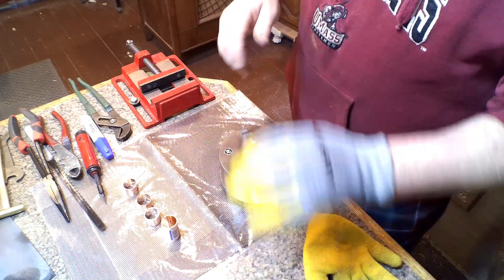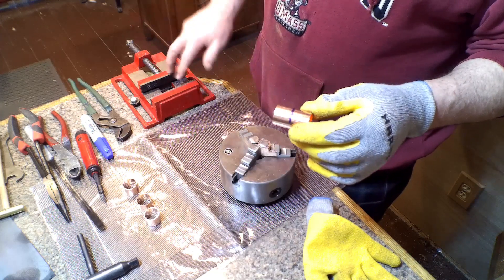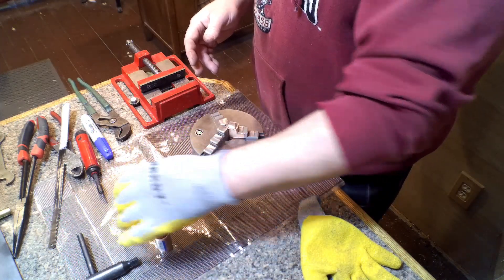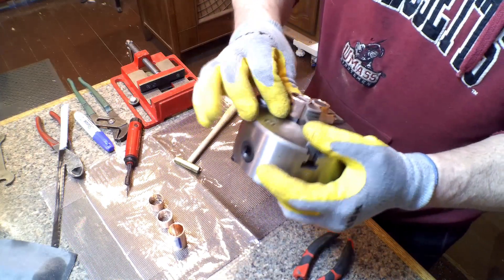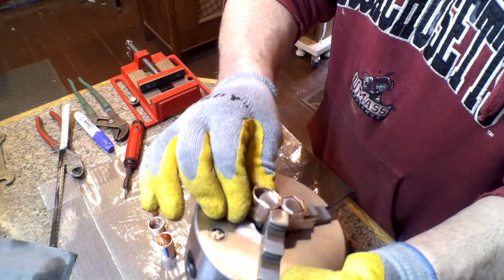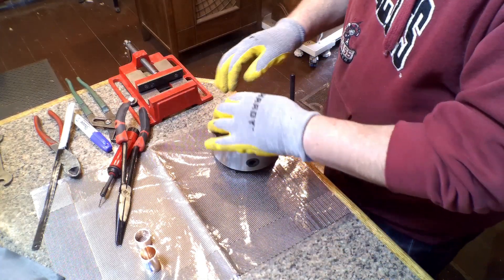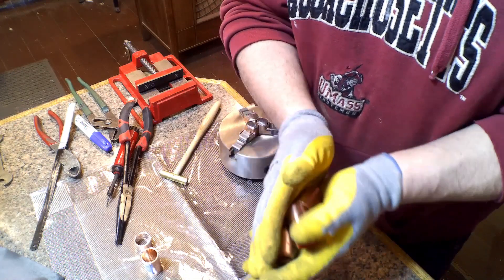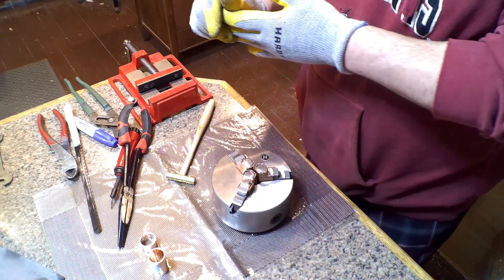My take on copper soft jaws for lathe chucks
Using 3/4" copper unions to make soft jaw covers for a 5" lathe chuck. It's been done a hundred times so here is 101.